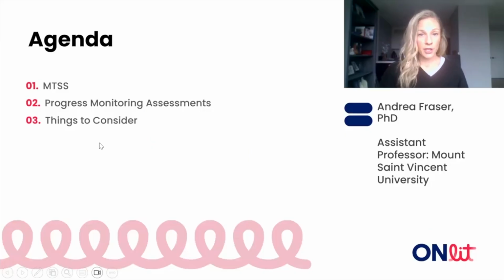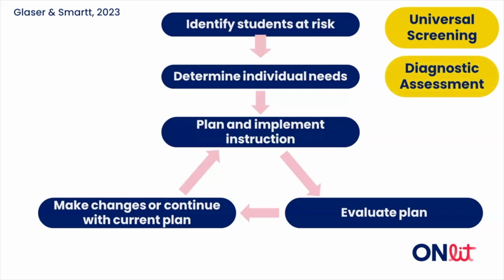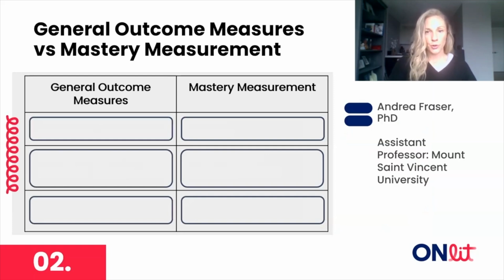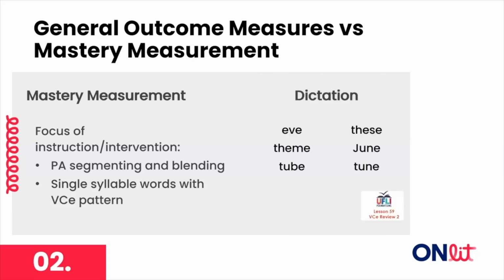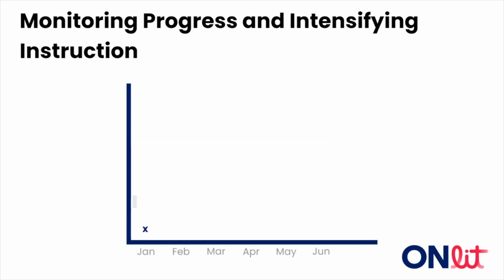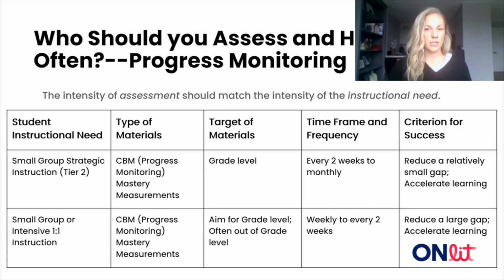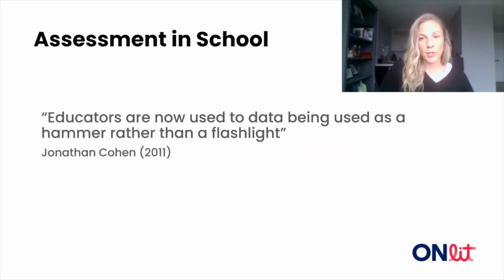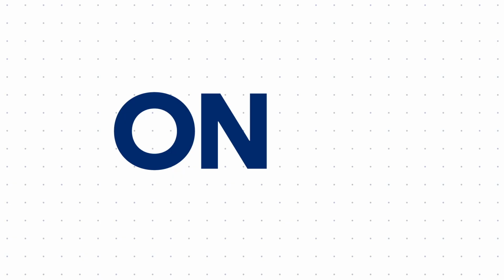Data Informed Systems Part3 Sept 30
In this three part series, Dr. Andrea Fraser highlights key considerations for school boards and districts as they move to evidence-based assessment and data-based decision-making.

In Part 3, Andrea will talk about progress monitoring.